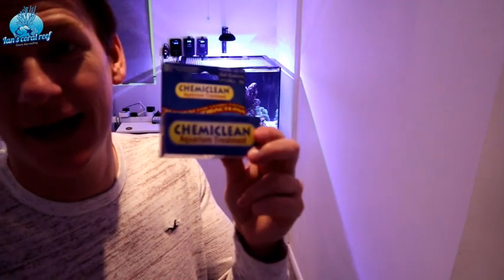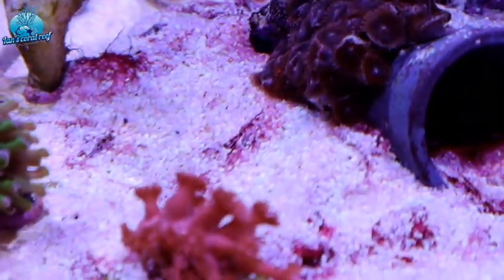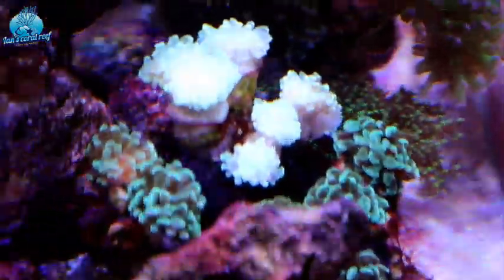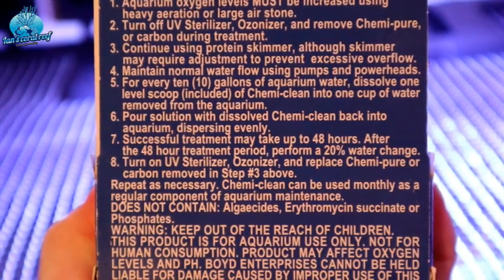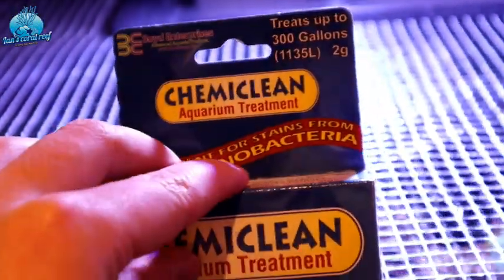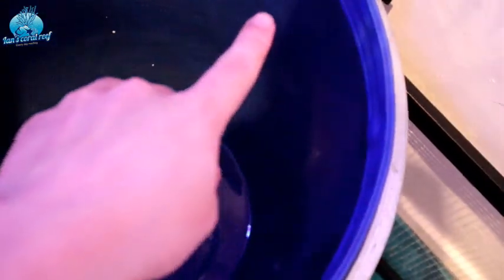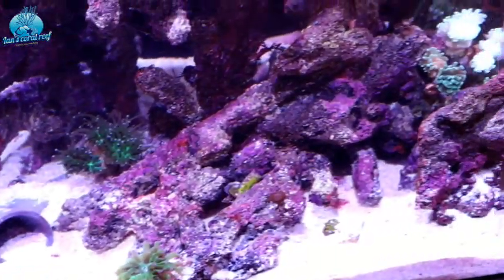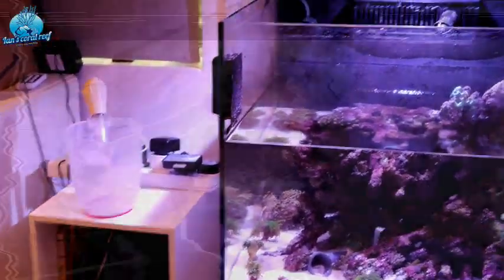How to treat Red slime algae in a Reef Tank with Chemiclean (Cyanobacteria)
How i plan to fix my cyanobacteria  out break in my Reef habitat.